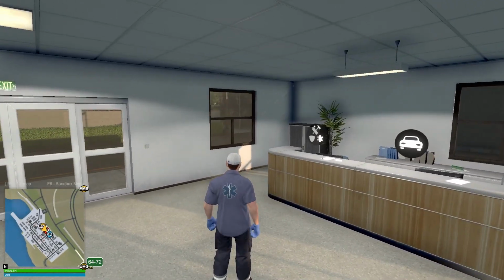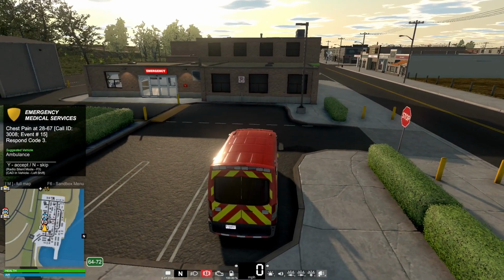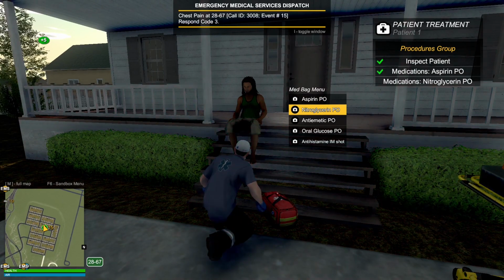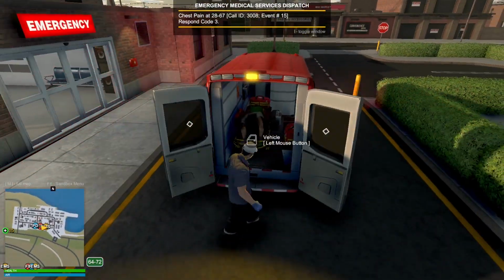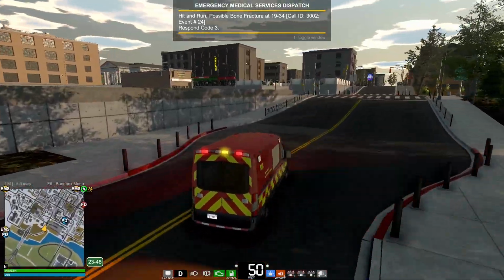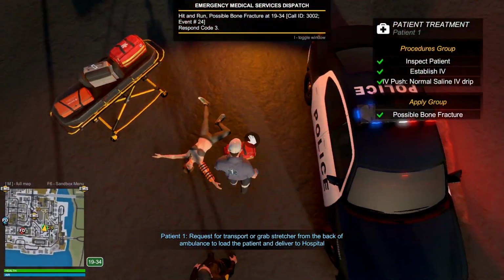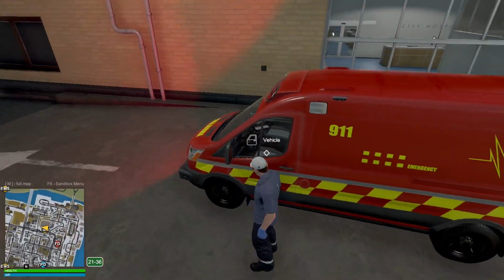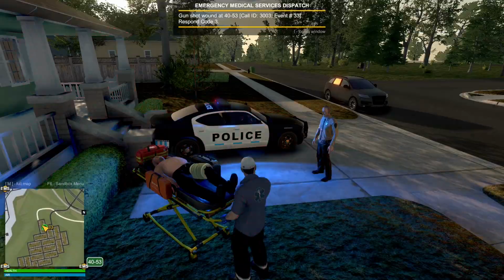Flashing Lights | EMS update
In this video we check out the new EMS update on Flashing lights!